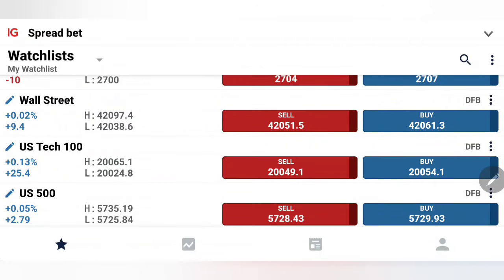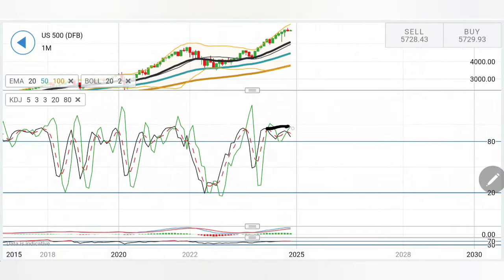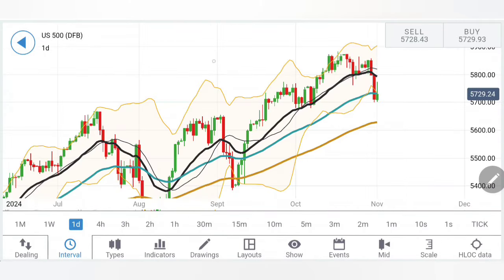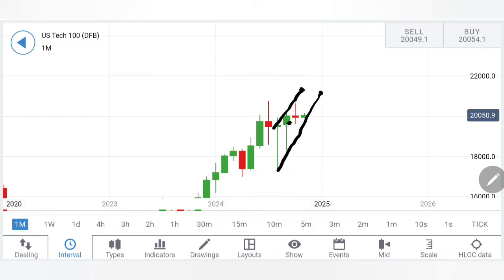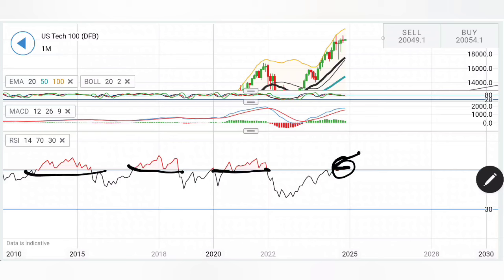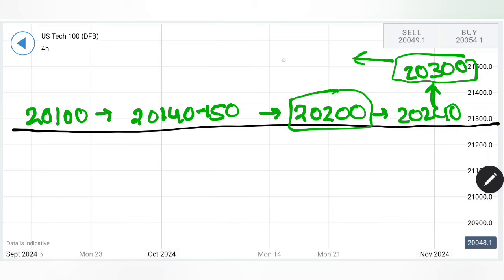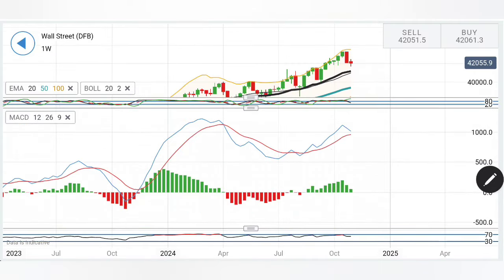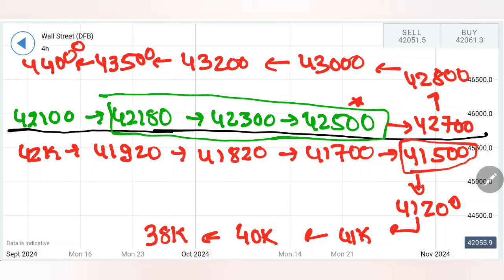Crash is COMING? Dow Jones | Nasdaq100 | S&P500 - Impact of USA Elections, FED Rate Cut & Jobs Data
CHAPTERS: